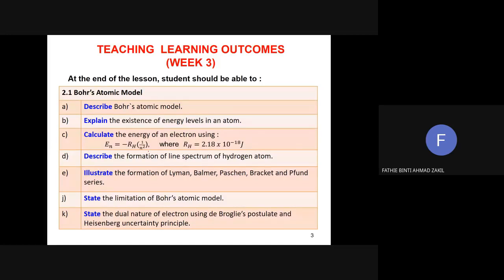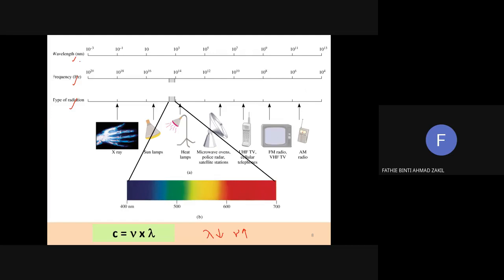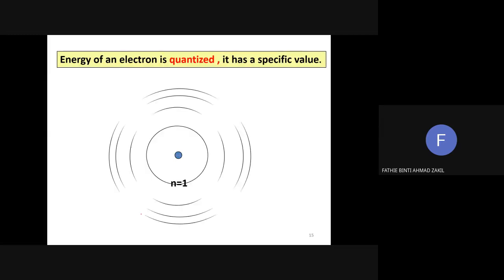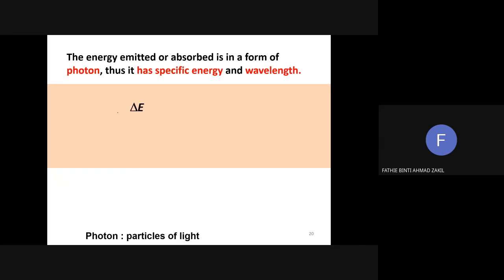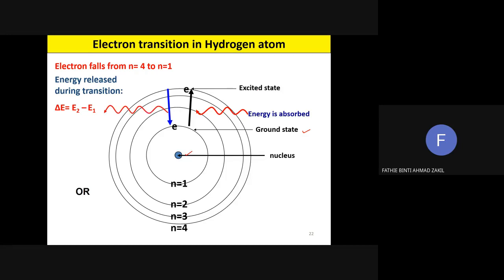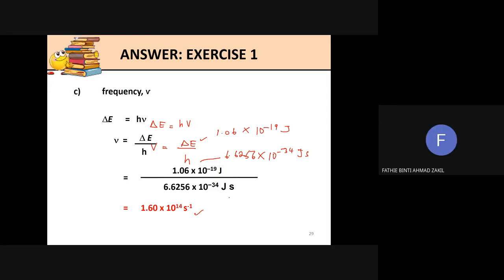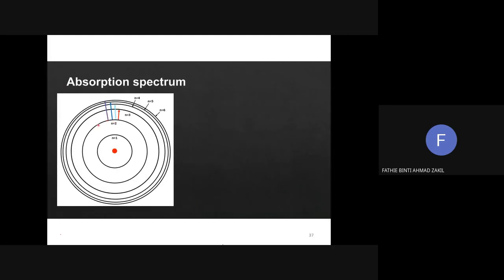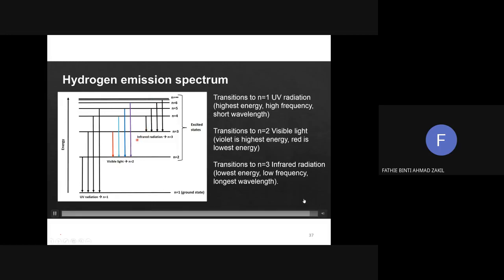Online class Chapter 2 Part 1 DUK1113 on 10 03 2021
The slide is from Kolej Matrikulasi Johor.